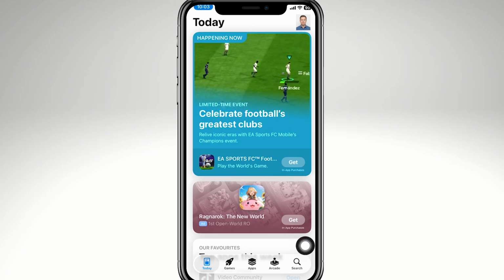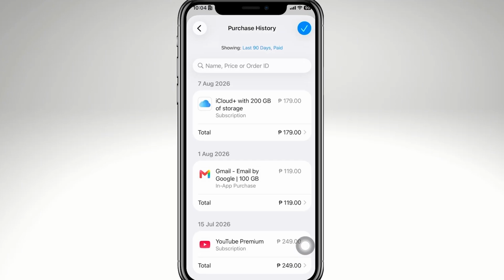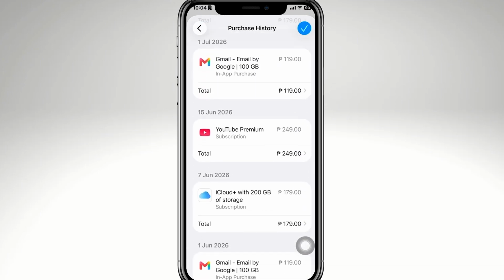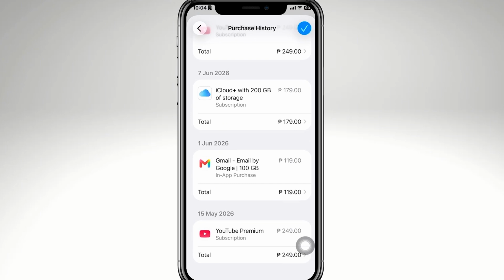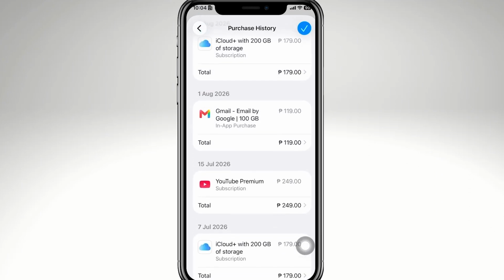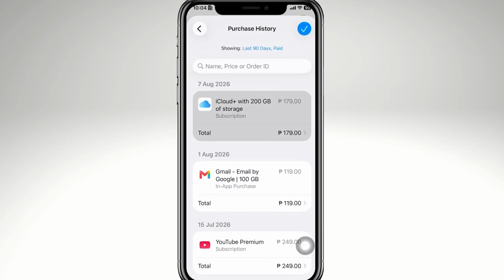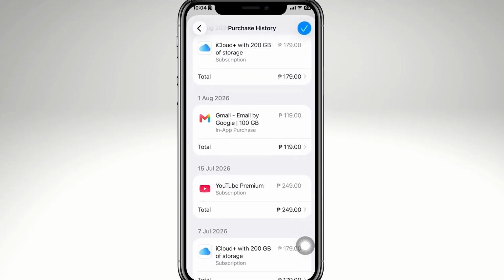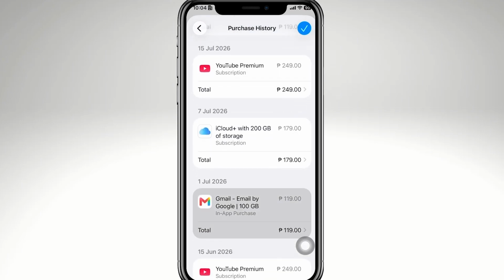How to Remove Purchase History From Apple ID